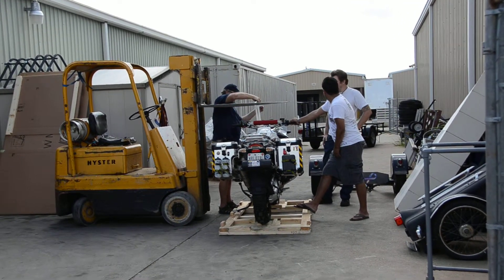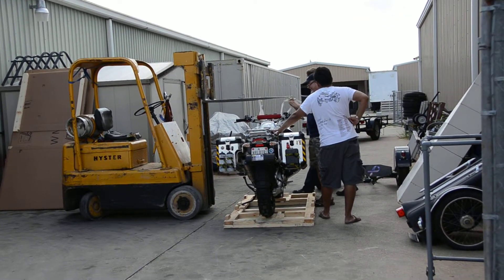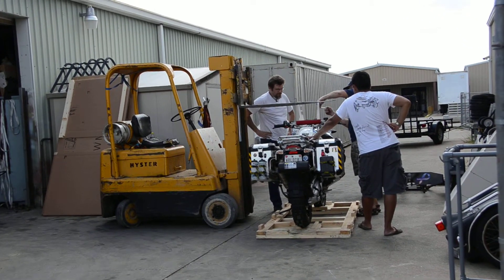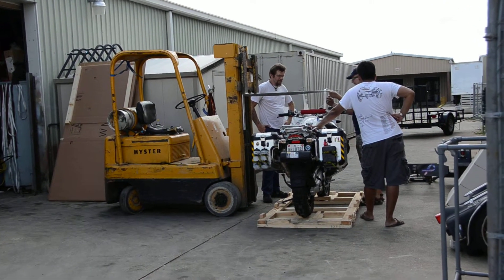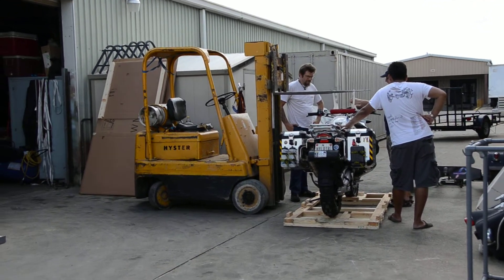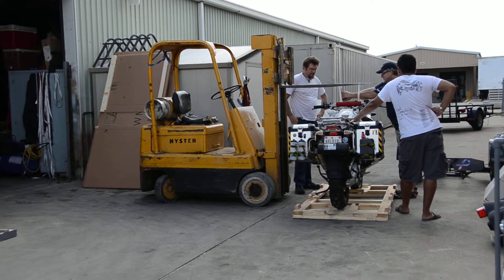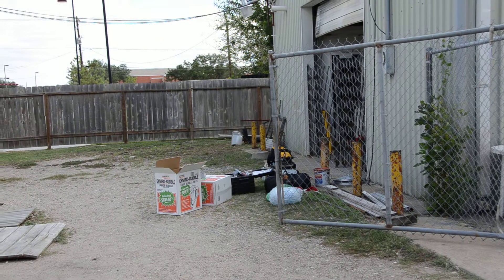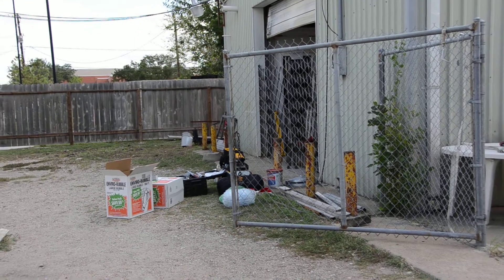Crating the bike in Houston - Part -1